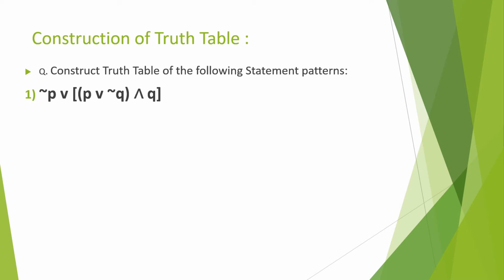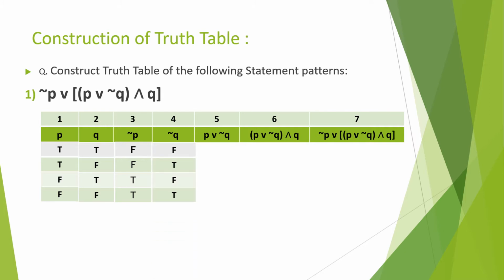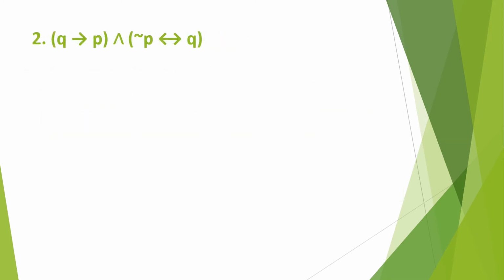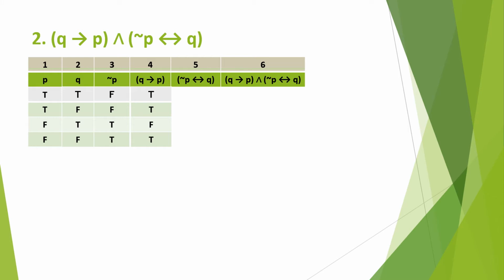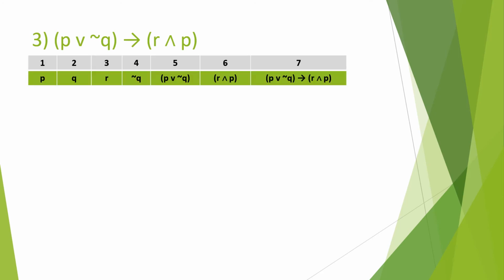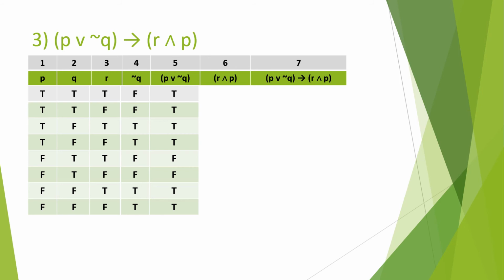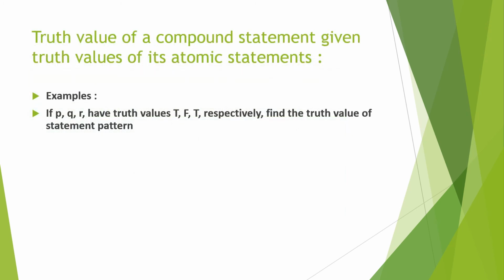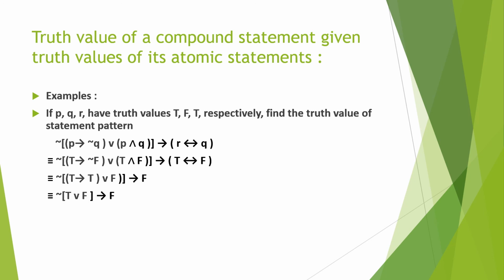Mathematical Logic Part 2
Class 12
Chapter : Mathematical Logic
Part 2.
Contains : Construction of Truth Table